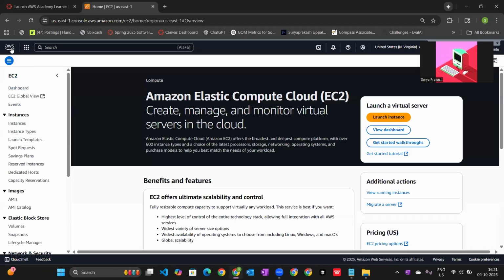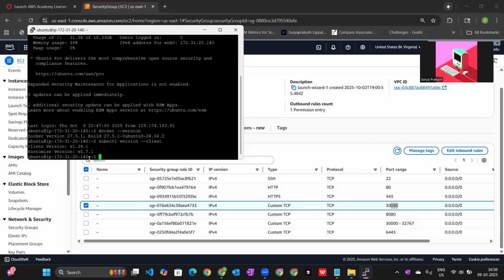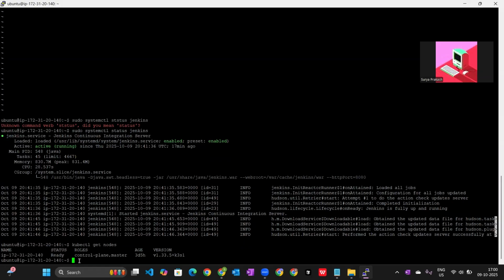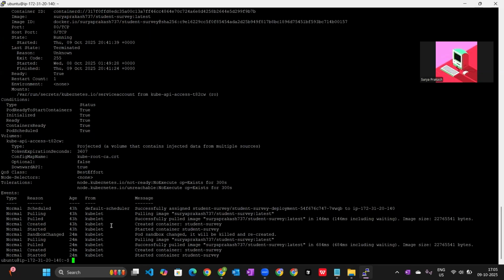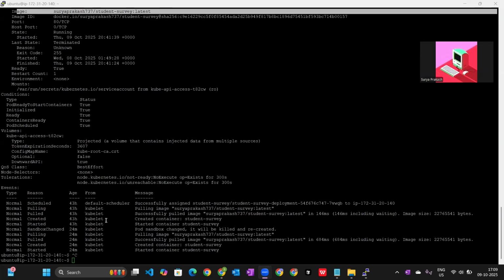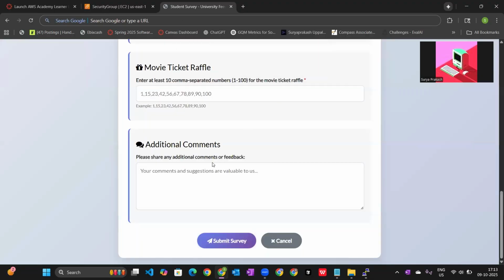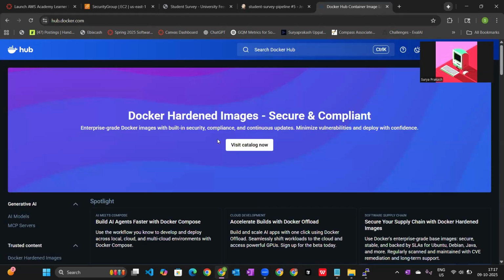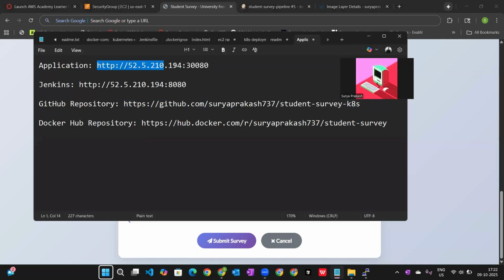SWE645 Assignment 2 Kubernetes Deployment with CICD Pipeline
Student Survey Application deployment demonstration
Team: Suryaprakash U, Jaya Krishna G, Karthik Reddy S
Course: SWE 645 - Component-Based Software Development
Technologies: Docker, Kubernetes (K3s), Jenkins, AWS EC2